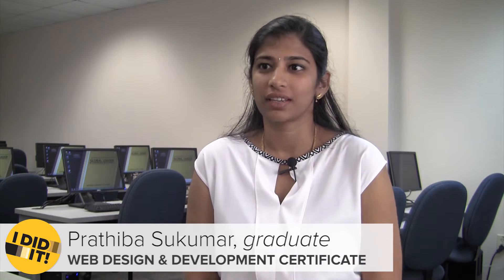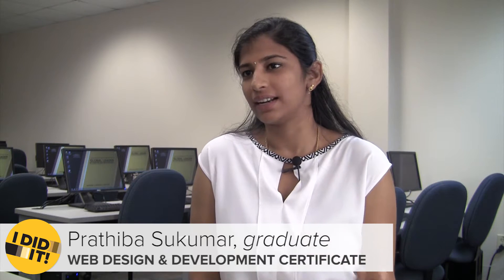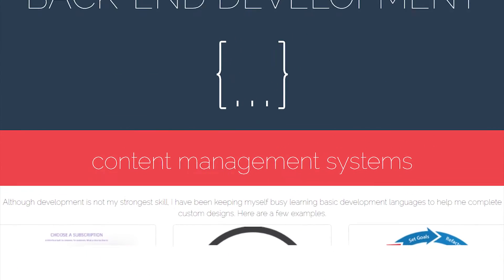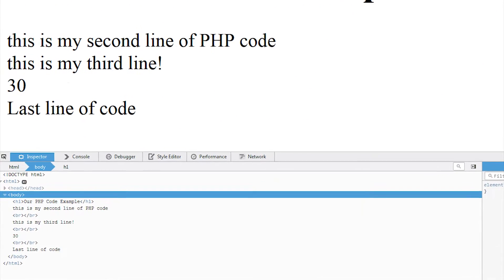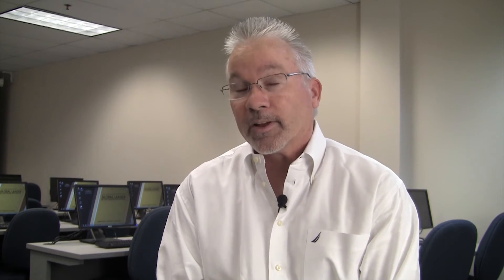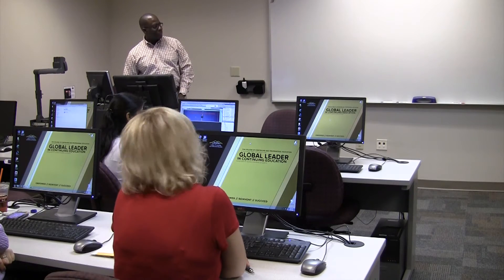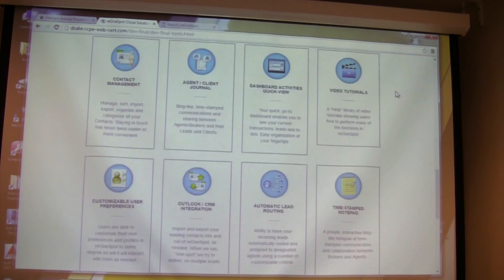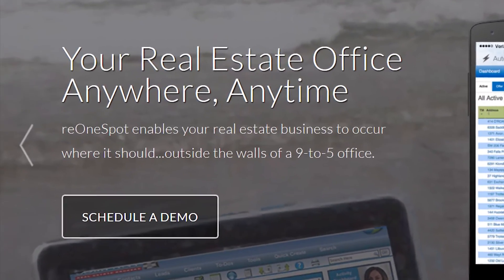Web Design & Development Graduate Interviews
A few of our Web Design & Development grads shared why they took the class, what it was like and how it's helped so far.

TRANSCRIPTION:

D’Marcus Butler: I got my bachelor’s in graphic design from Hampton University, but there was no web design component for that curriculum. So after graduating I decided to go ahead and take the web design class because that is a valuable skill especially in the graphic design field.

David Drake: I am a founder and owner of a cloud-based technology service business. And I have always been in marketing. I was with a Fortune 100 technology company before I went out on my own. I have always been responsible for the UI in the applications and in the websites and I have never been satisfied with what we were getting from the vendors we were using. So I said, it makes sense to go ahead and take the next step and learn the coding behind the interface. So that’s what I’ve done.

Prathiba Sukumar: I am a computer science graduate. During my academic years, I did my web design and development project a little bit. I am interested in coding and design part so I want to enhance my skills so I thought of doing the certification course.

D’Marcus Butler: The first part of the class went by pretty smoothly for me because that was mostly just the photoshoot and illustrator work. And then after that in the second half of the class where we really got into the Dreamweaver — that’s the web building program — and like PHP and JavaScript and that part got a little harder but, you know, I still made it through. You can go from not knowing anything about graphic design, take just this one class and you have a good basic grasp of everything from Photoshop and Illustrator, making logos all the way taking it from the drawing on a sheet of paper to a live website. So they really do a good job of giving you all the tools you need to be successful.

David Drake: The instructors have been really, really good. Very supportive. We’ve had fun in the class while still learning. I enjoyed learning and the pace of the class was excellent. We’ve all got family responsibilities and work responsibilities and the pace and frequency of the class was perfect for me.

Prathiba Sukumar: The class is awesome. I thought I gained my right skills. I can start my career in this. This is my turning point in my life so again it is like KSU gave me the good one.

D’Marcus Butler: I work at CarMax and after I got my Web Design certificate they suggested that I go ahead and start managing the department website. And after managing the department website for a month or two I had the opportunity to go ahead and redesign the department landing page and one of the landing pages for another department.

David Drake: I was stronger in the design side coming in but I think I have become pretty strong on the coding side. I have created a brand new fresh responsive website that I think is going to be awesome and our customers are going to love it. So I think I am expanding my horizons pretty significantly due to the class.